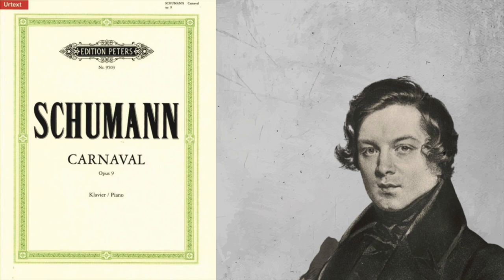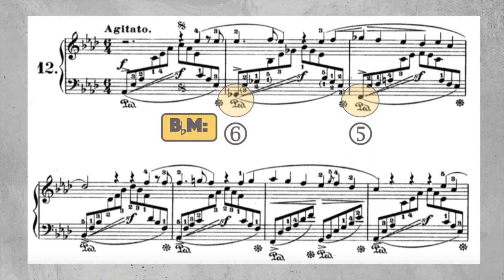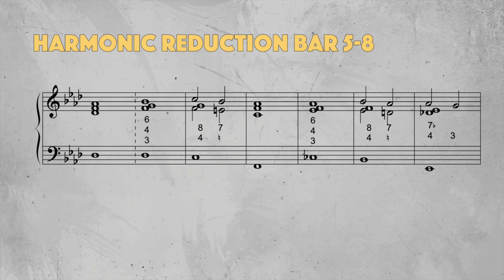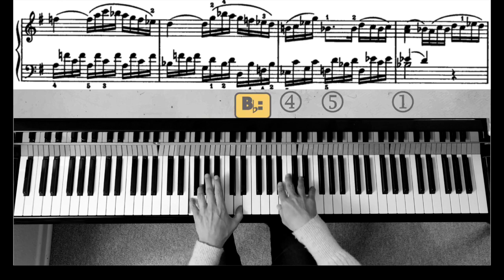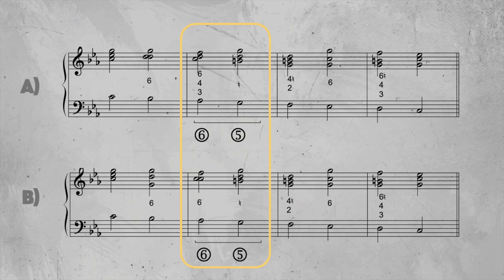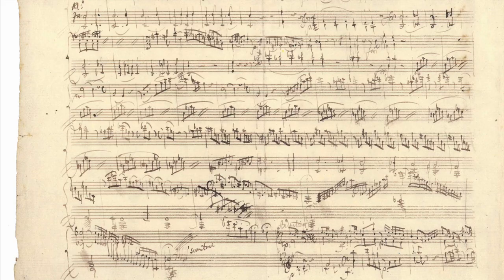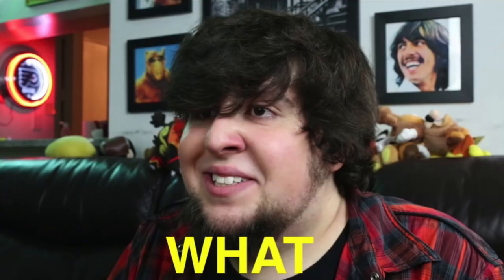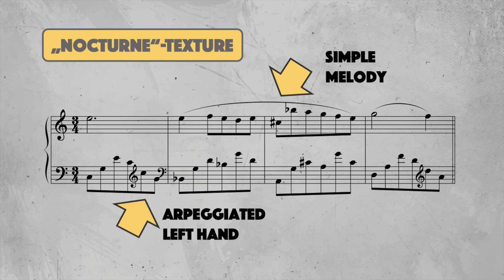From Schumann's "Chopin" to... Mozart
Video, theorizing and keyboards by Michael Koch.
This time an extremely nerdy video on a modulation pattern that I'm tracing from Schumann's "Chopin" (Carnaval, No. 12) to Chopin, to Mozart and eventually to the Rule of the Octave.